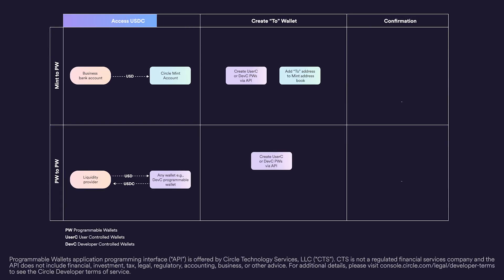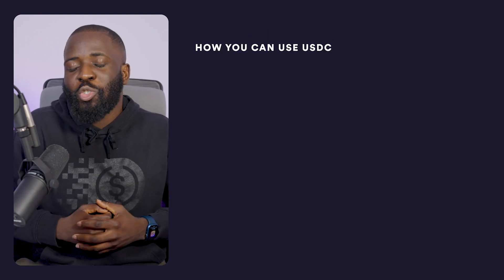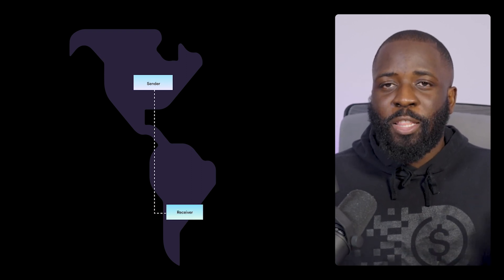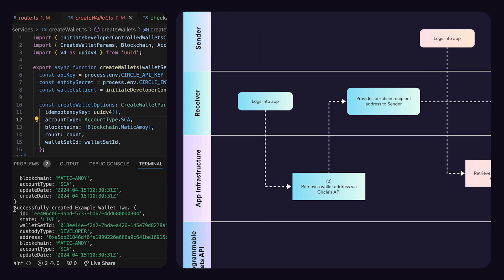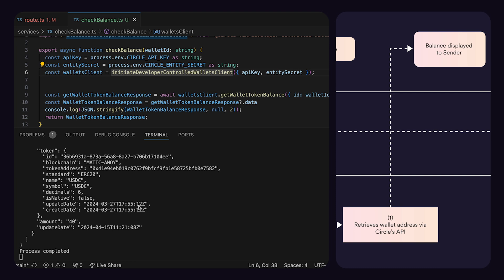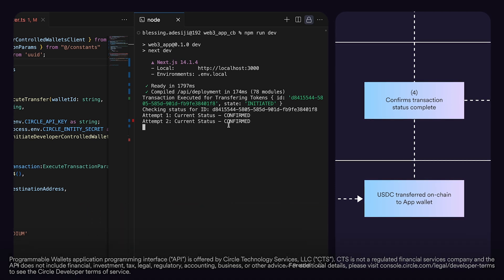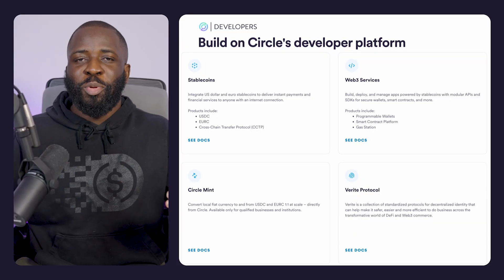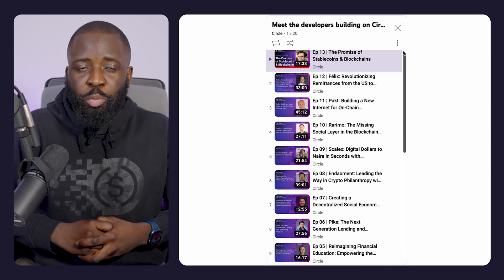Building with Circle USDC | Cross-Border Payments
Blessing Adesiji, a senior developer advocate at Circle, dives deep into accessing and distributing USDC and shows how someone can utilize this digital dollar for seamless cross-border payments. Blessing will walk you through a step-by-step example to illustrate how USDC transactions work within your application. By the end, you'll have a clear understanding of how to empower your users with the power of USDC.

This is a second video on how to build a cross-border solution. In the previous video, we reviewed the technology behind Circle's products that enable seamless money movement across borders. Now, Blessing will take you through the details of how to actually leverage these tools in your own business.

Docs:
Programmable Wallets docs:

*Programmable Wallets application programming interface (“API”) is offered by Circle Technology Services, LLC (“CTS”). CTS is not a regulated financial services company and the API does not include financial, investment, tax, legal, regulatory, accounting, business, or other advice.